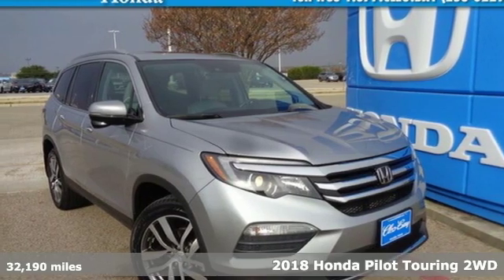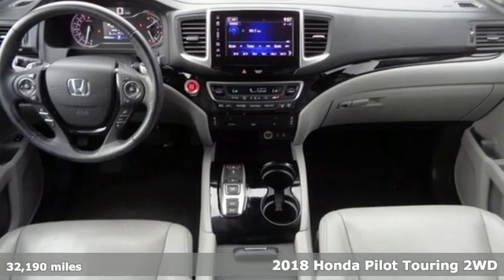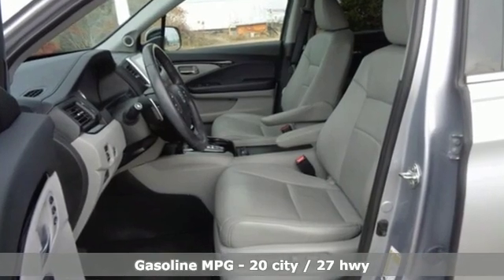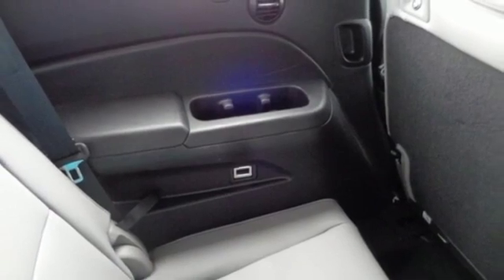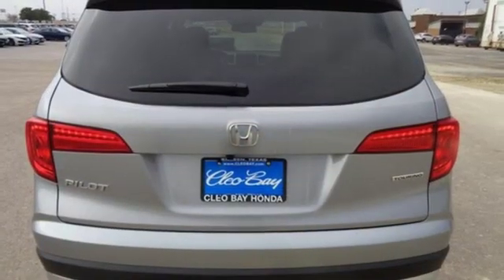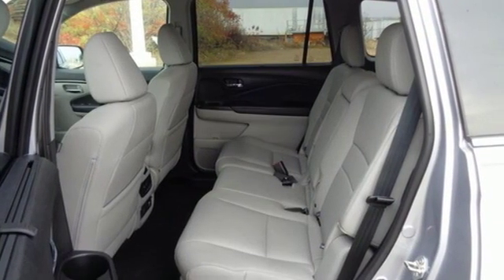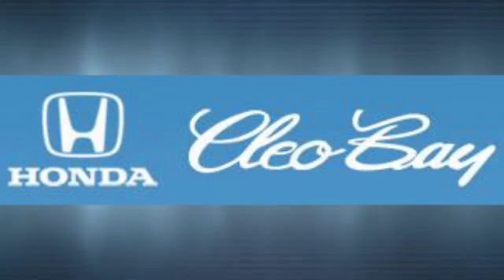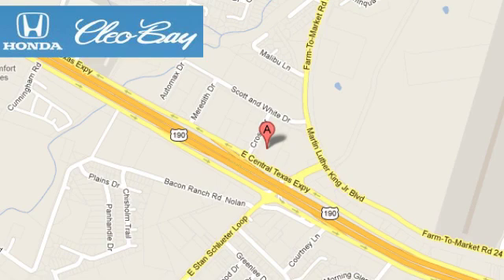2018 Honda Pilot Killeen TX Austin, TX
Year: 2018
Make: Honda
Model: Pilot
Trim: Touring
Engine: 3.5L V6
Transmission: Automatic 9-Speed
Color: Gray
Mileage: 32190
Stock #: T90528A
VIN: 5FNYF5H99JB006125

Address:
3907 E Cen-Tex Expy